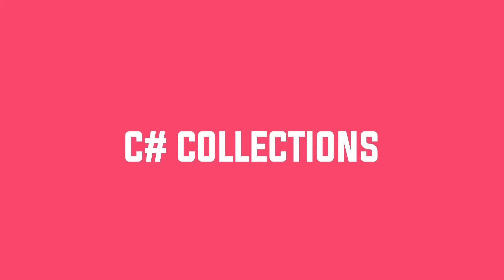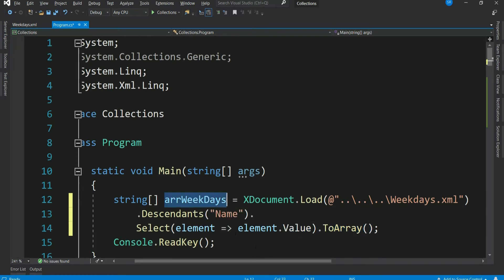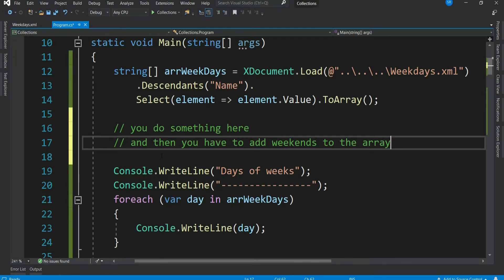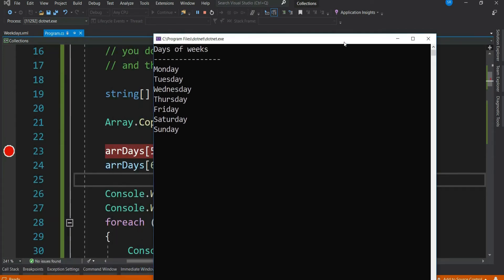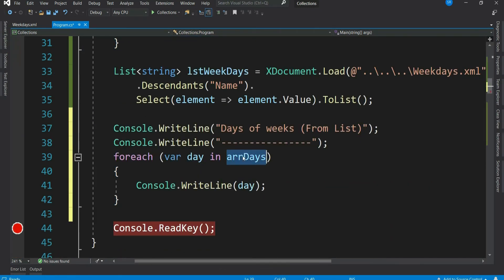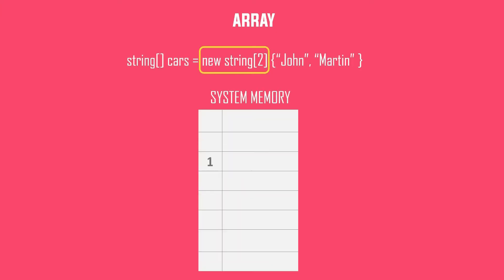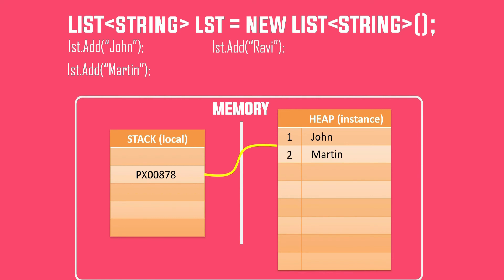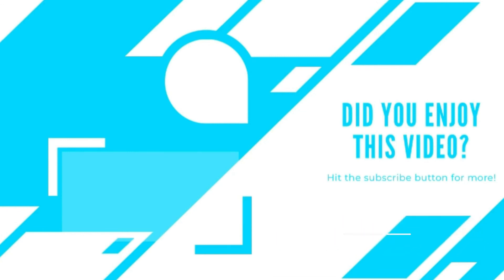Difference between Array and List | When to use Array and List | C# Collection Part 4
Collection classes in C# are specialized classes for data storage and retrieval. This video explains in detail the difference between array and list.